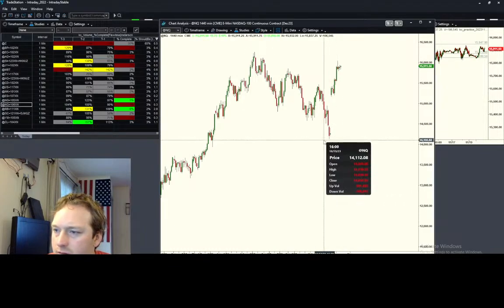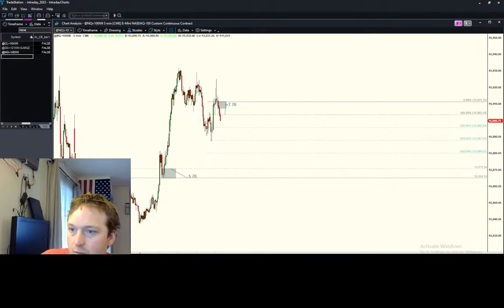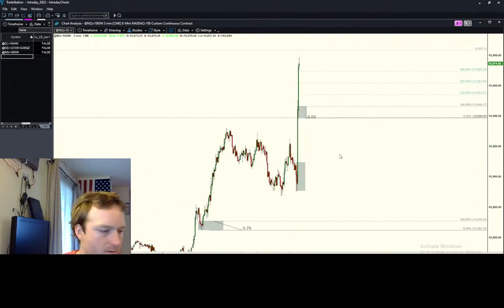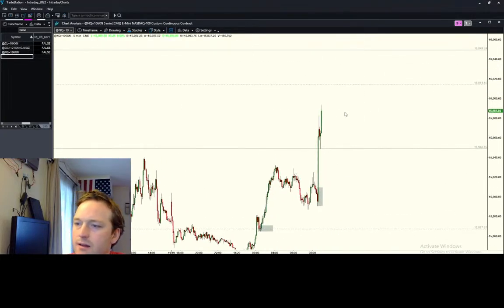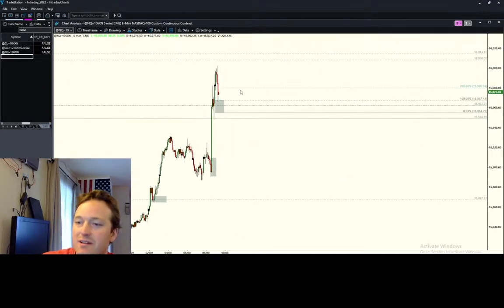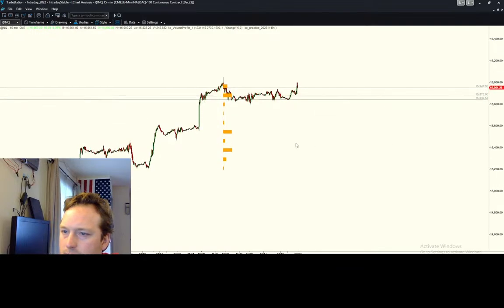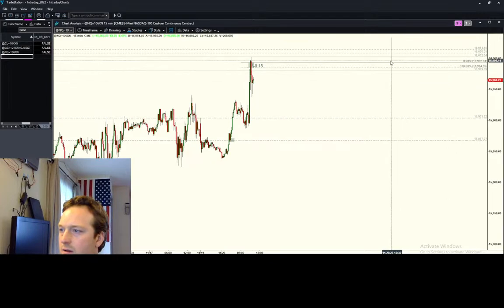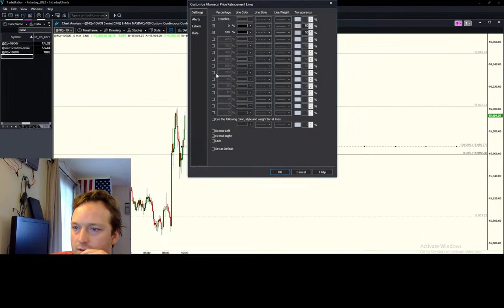11/20/23 - (-3.5 apples) [live]